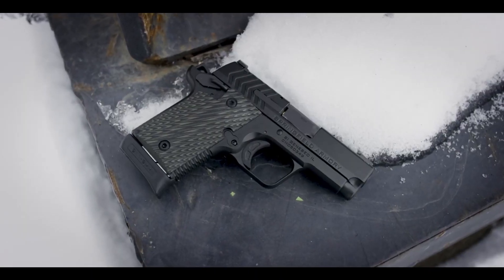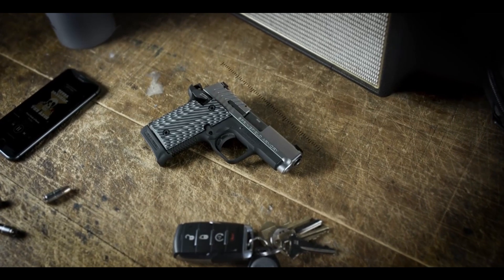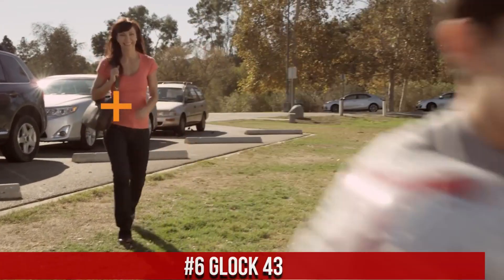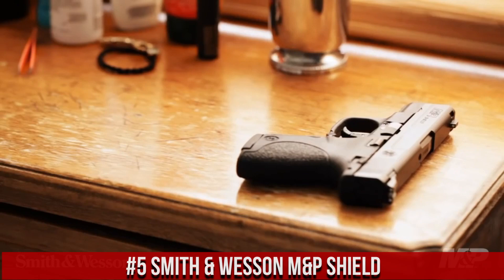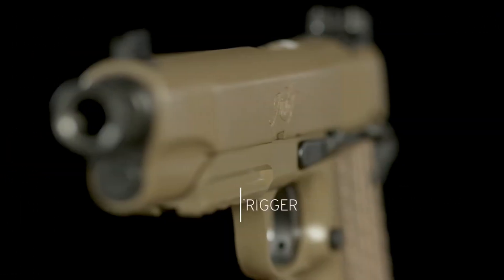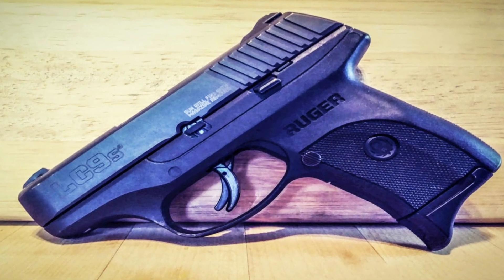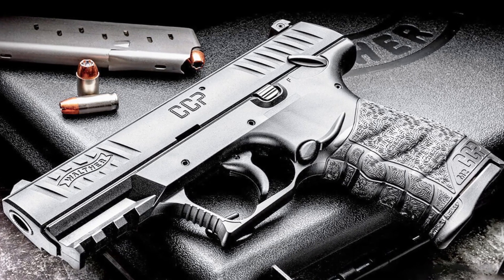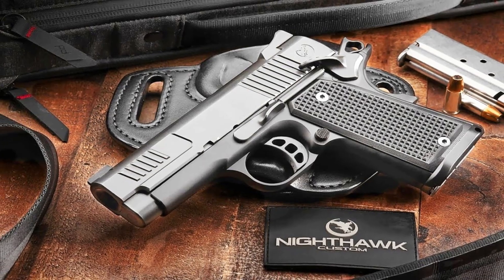Best Single Stack 9mm Pistols 2024: Must See Before You Buy!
Are you looking for the best Single Stack 9mm Pistols 2024? If you don't have time for the details, here are the top 8 best Single Stack 9mm Pistols in this video.

► 10. Springfield Armory Emissary
► 9. CZ P-10 Micro
► 8. Springfield Armory 911 Compact Pistol
► 7. Beretta APX Carry
► 6. Glock 43
► 5. Smith & Wesson M&P Shield
► 4. Kimber Desert Warrior
► 3. Ruger LC9s
► 2. Walther CCP M2
► 1. Nighthawk Counselor

Single stack 9mm pistols are compact handguns that feature a slim profile with a single-column magazine, accommodating fewer rounds compared to double-stack counterparts. Their narrow width and comfortable grip make them ideal for concealed carry purposes, offering a balance between concealability, comfort, and reliable performance in self-defense scenarios.

Hope you enjoyed my Single Stack 9mm Pistols 2024 Video.